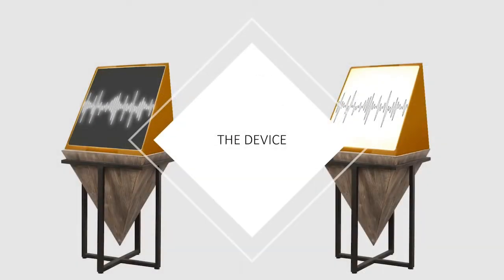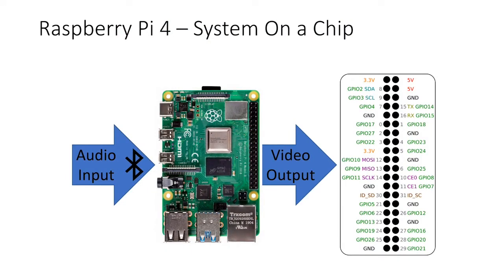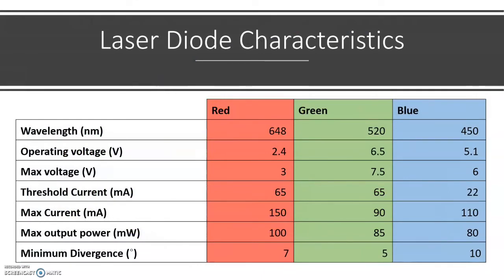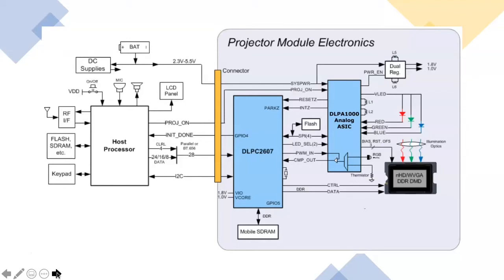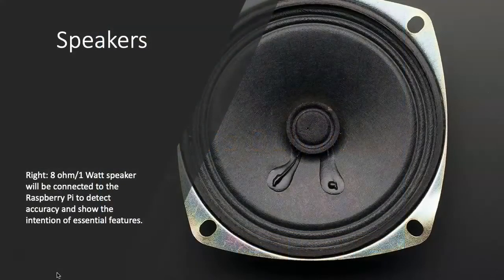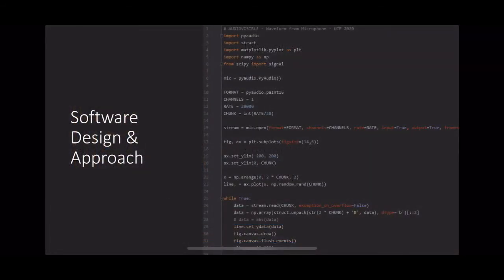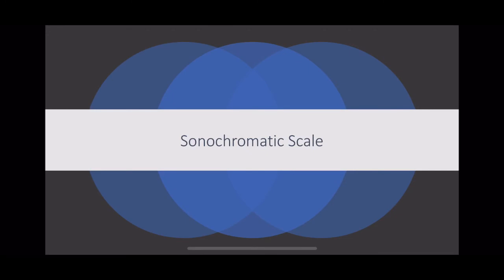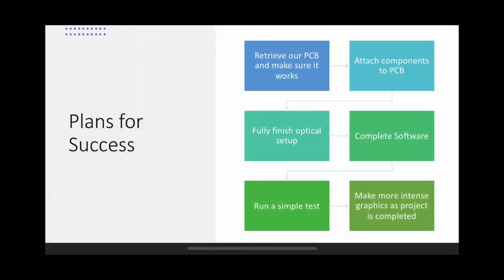Audiovisible Group 3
Audiovisible created by Gustavo Monaco, Jaaquan Thorpe, Marcos Berrios, and Danielle Garsten